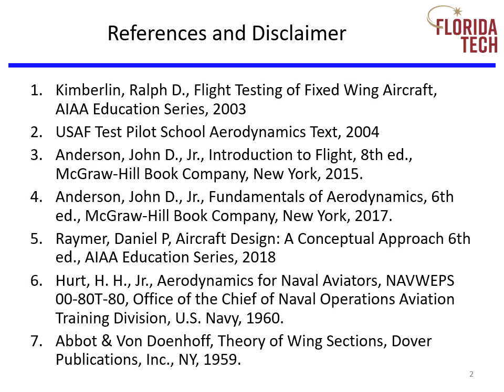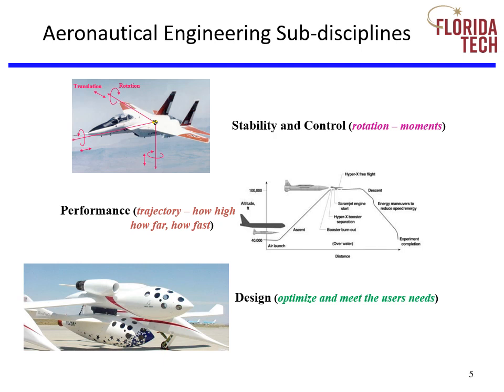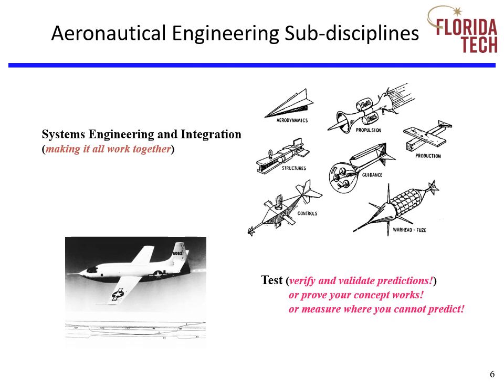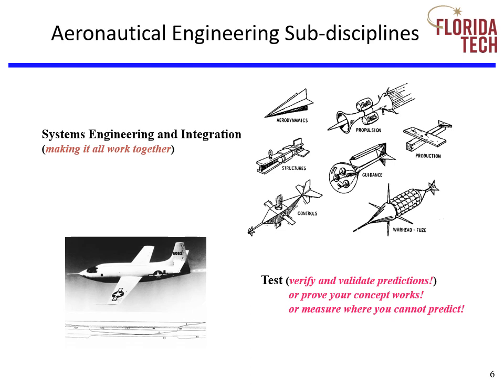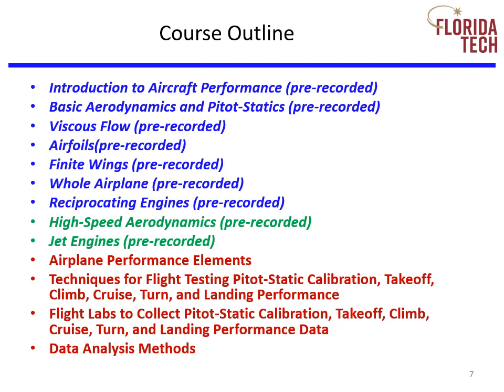1 Introduction to Aircraft Performance